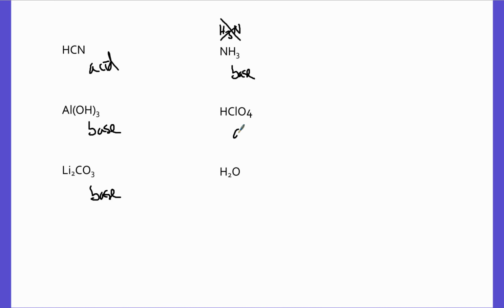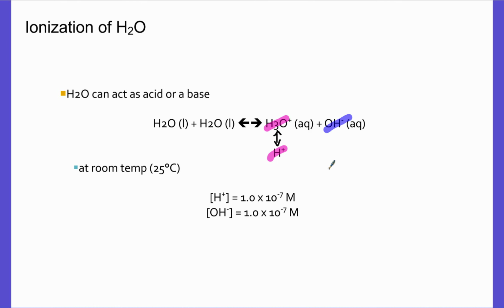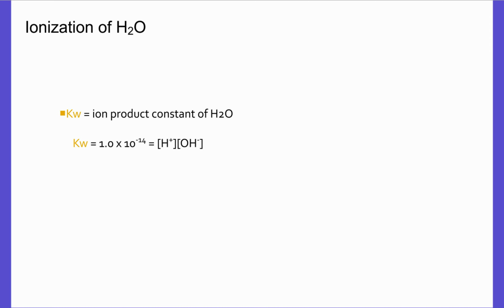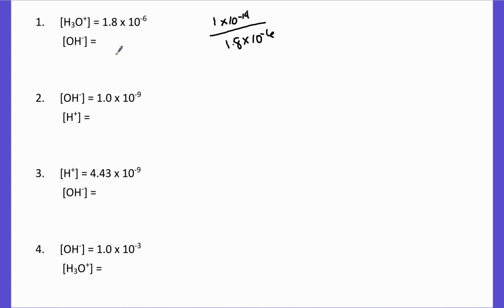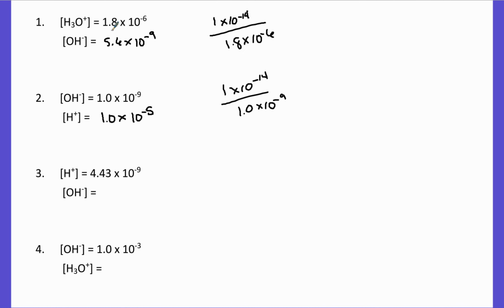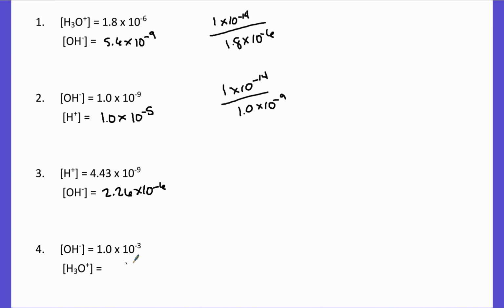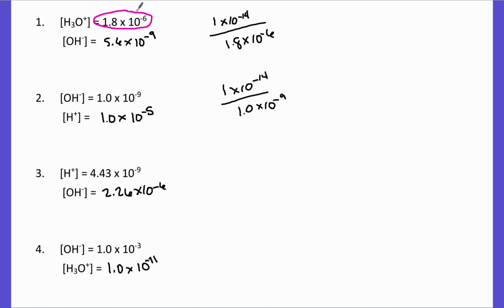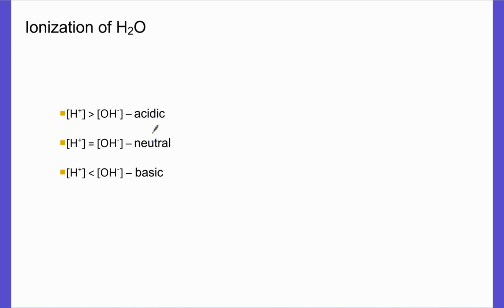ionization of water